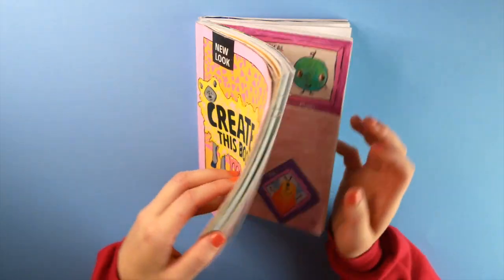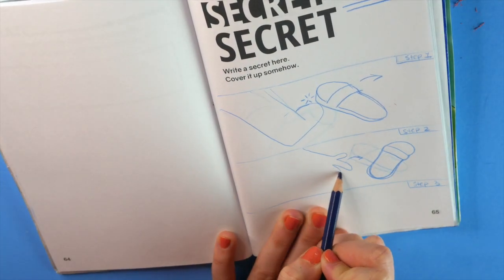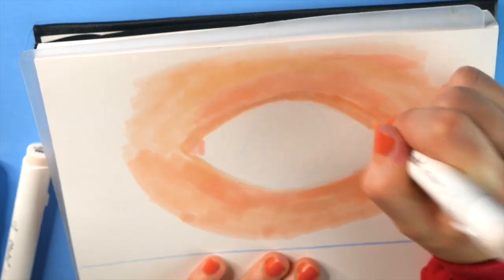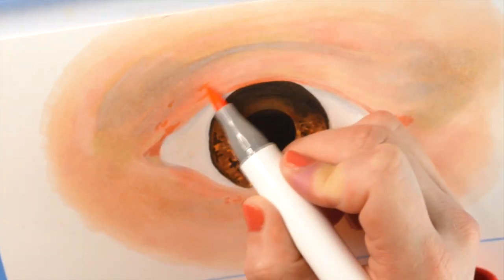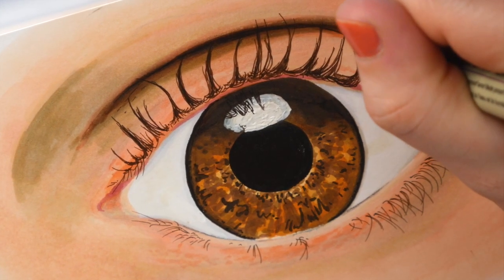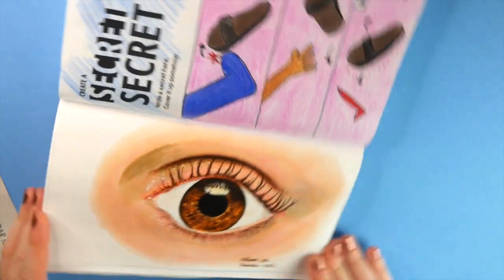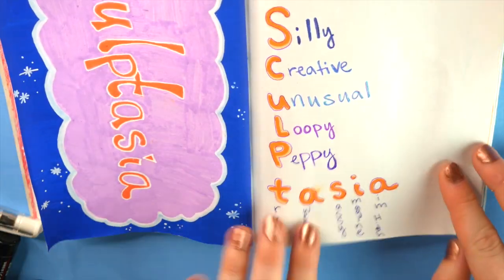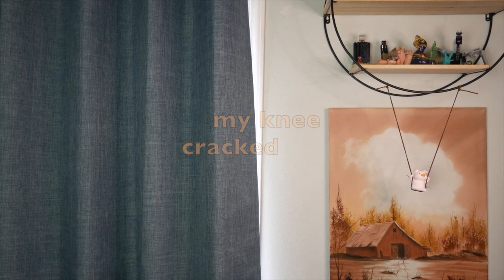's Create This Book! Episode #7 Thank you for 200+ subs!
Thanks for clicking on me :) Decided I wanted to do more realism with Moriah's prompts, so I did! Spreading some awareness for ocd and doing it in a way that I could still share my art with you all. If you are new to my channel, hi I'm Olivia and I enjoy crafting in all types of medias. Really love drawing and sculpting. Want to stick around for my journey? I think you're going to enjoy it at least a little.

This video is part of my @MoriahElizabeth Create This Book Series, so I give her all the credit she deserves. She did make this book after all. I'm sure you know who she is, but click on her link it you don't!

:) Have a good and enjoyably nice day. (I don't care if that's not a real word lol)